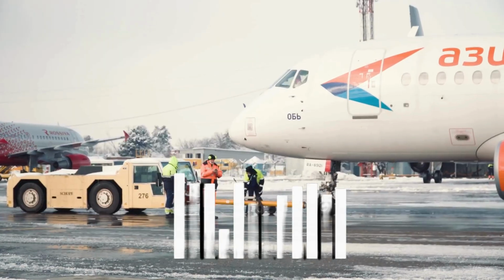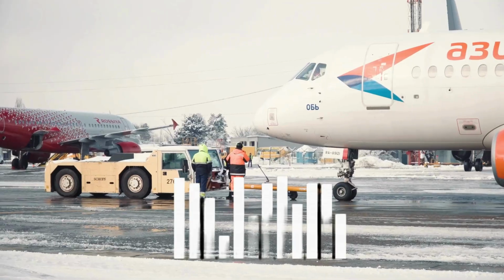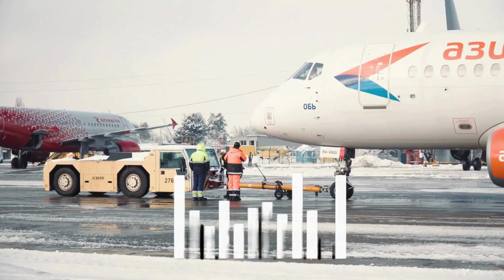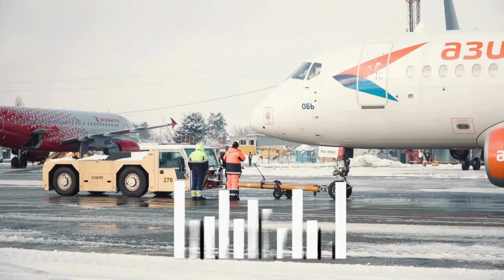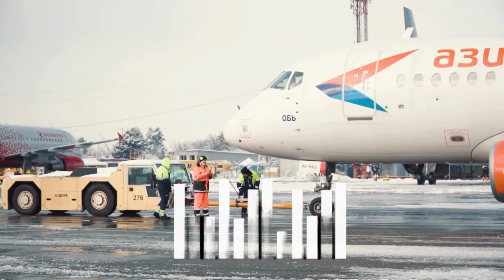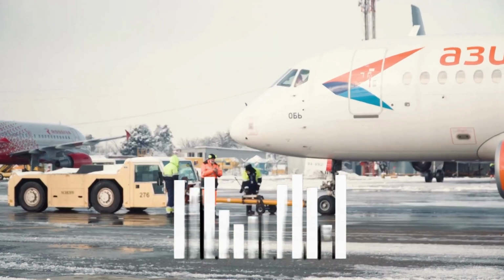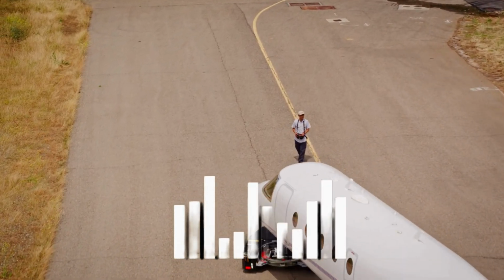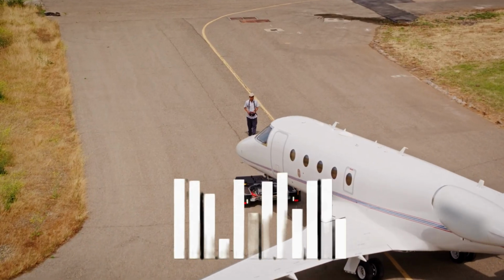🚜 Aircraft Towing & Pushback Vehicles Explained | Quick Aviation Guide ✈️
Aircraft can’t move backward on their own — that’s where towing and pushback vehicles come in. In this quick guide, we’ll explore:

✅ Why aircraft need pushback
✅ Types of towing vehicles (towbar, towbarless, heavy-duty)
✅ How the pushback process works step-by-step
✅ Safety protocols on the ramp
✅ The future of aircraft towing (electric & autonomous tugs)

Whether you’re an aviation student, ground crew, or just an enthusiast, this episode breaks down everything you need to know about pushback tractors and airport ground operations.

🎙️ Presented by AHA Apex Wing Podcast – Simplifying Aviation for Everyone.